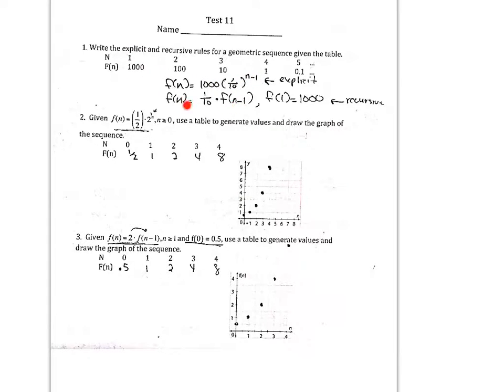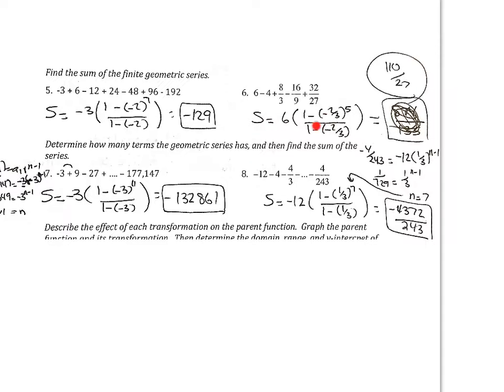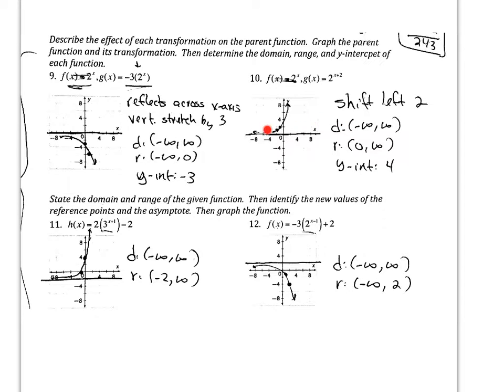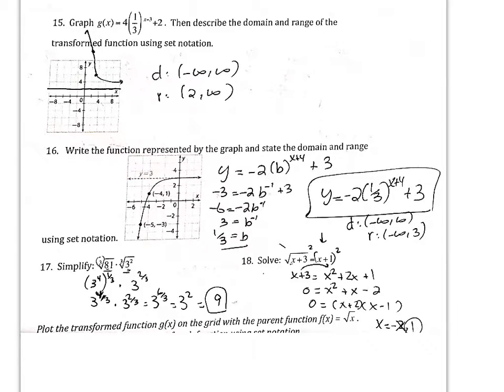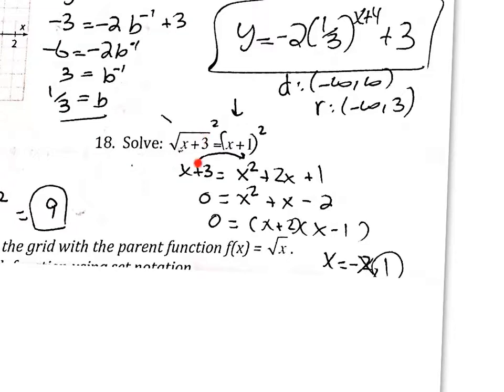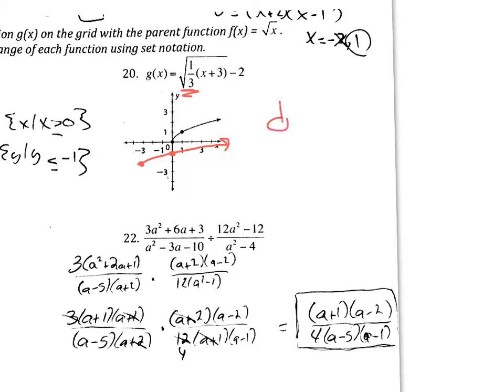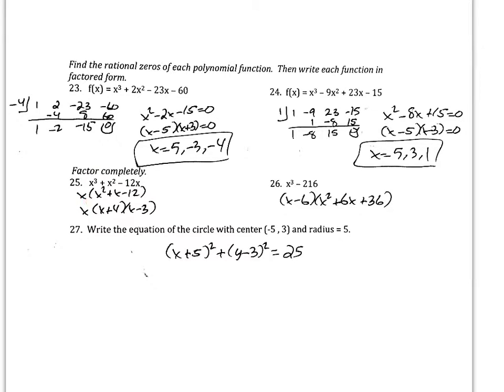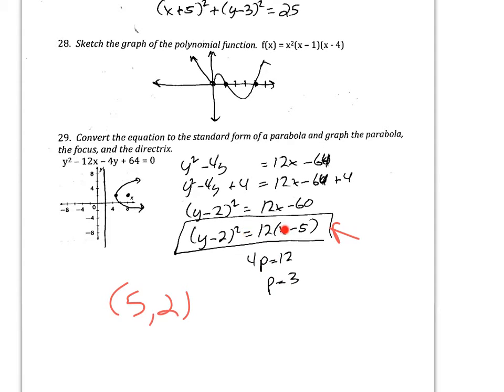Cp practice test 11 mb